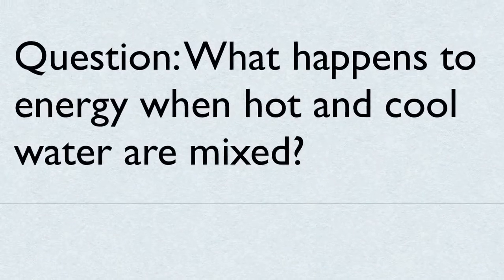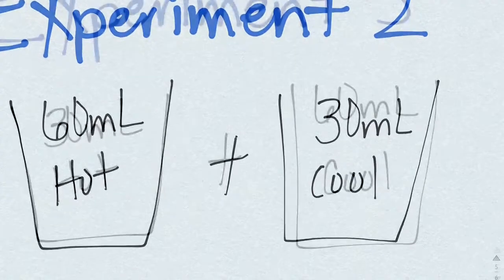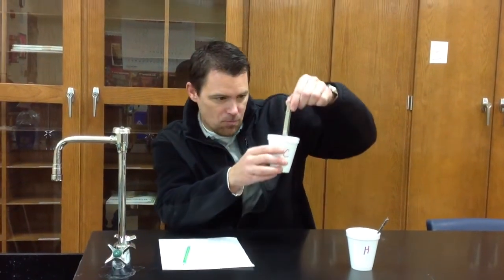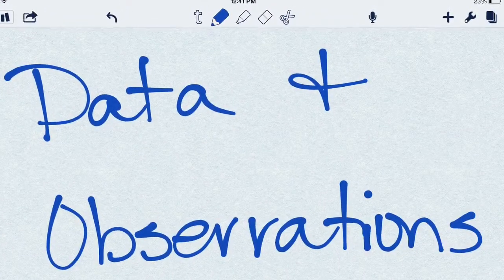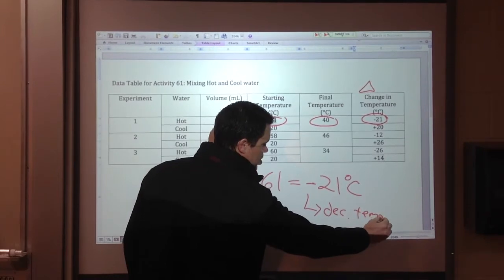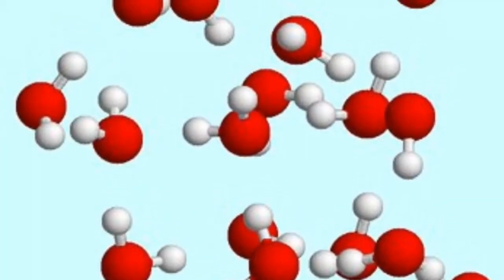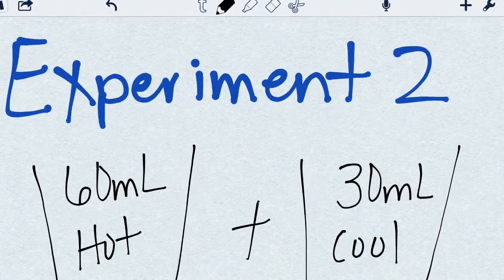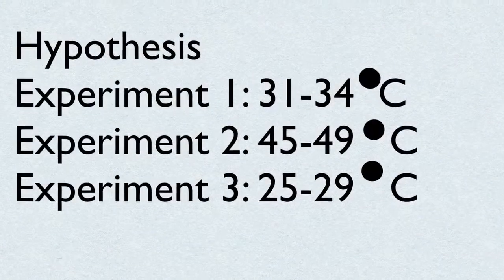Video Lab Example